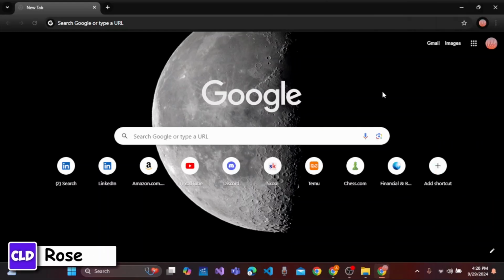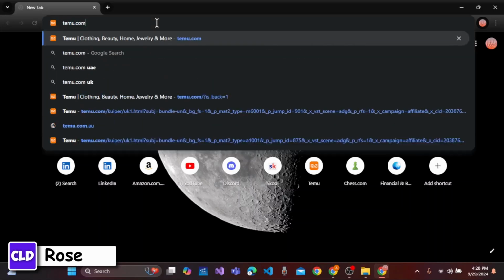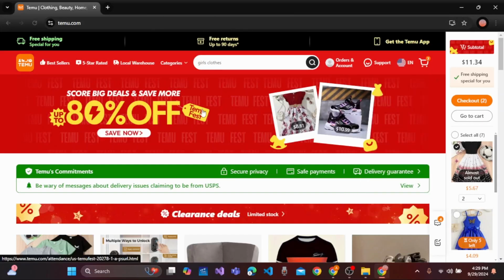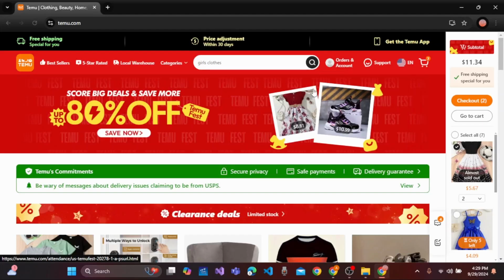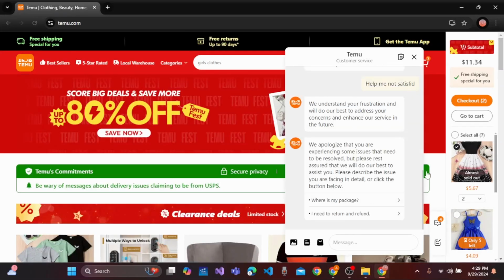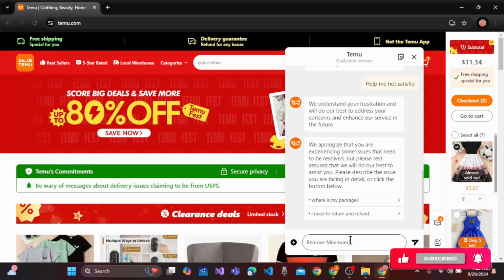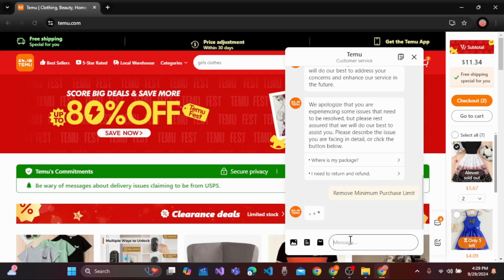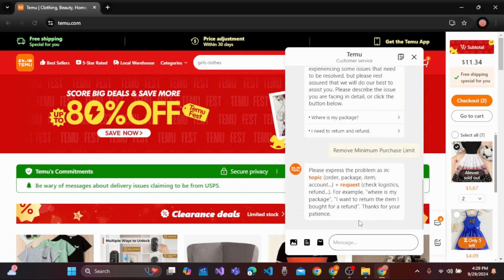How to Remove Temu Minimum Purchase Limit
Learn how to remove the Temu minimum purchase limit with this easy step-by-step guide! If you’re looking to shop without restrictions on your purchase amounts, this video will walk you through the process and share tips to maximize your shopping experience. Whether you're asking, "How do I bypass the minimum purchase limit on Temu?" or need assistance navigating the app, this tutorial has you covered. Watch now to enjoy a more flexible shopping experience on Temu!

Timestamps:

00:00 How to Remove Temu Minimum Purchase Limit
00:10 Step-by-Step Instructions for Adjusting Purchase Limits